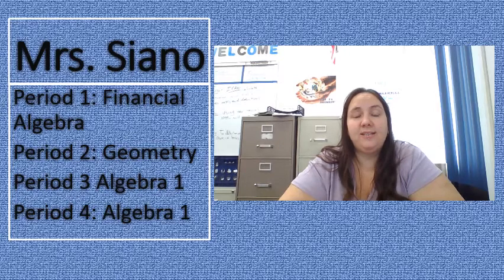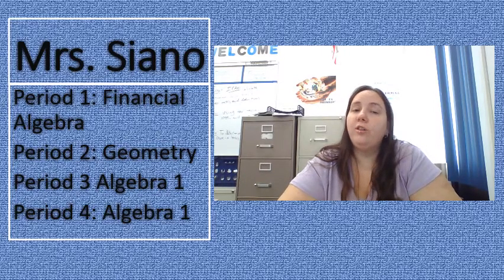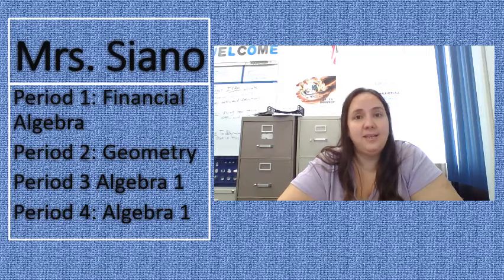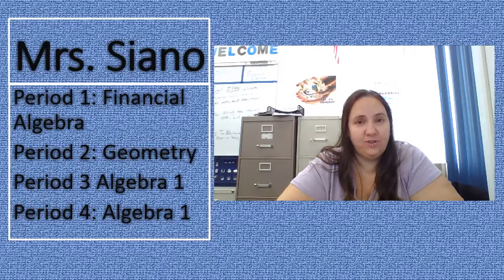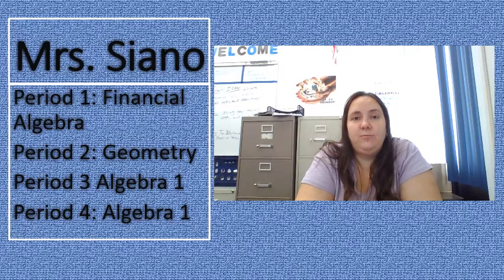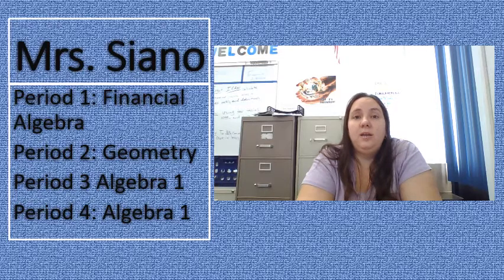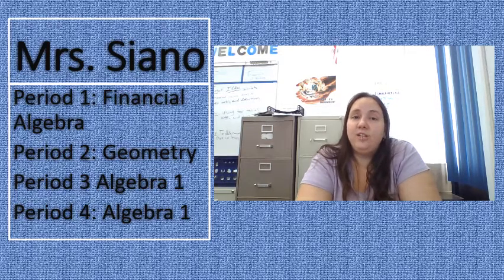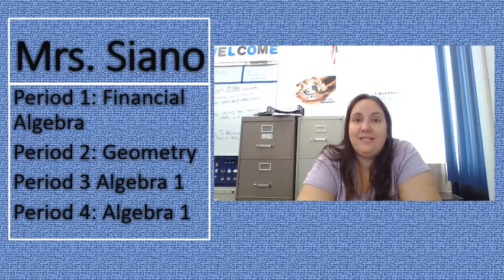Siano math meet the teacher